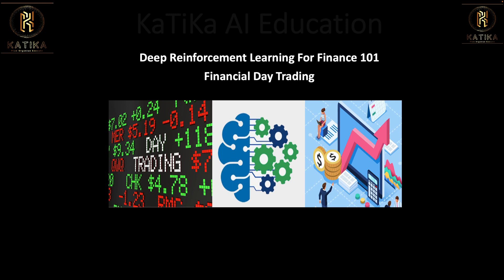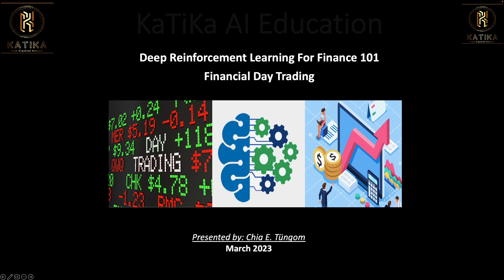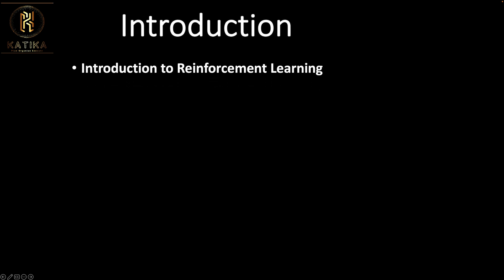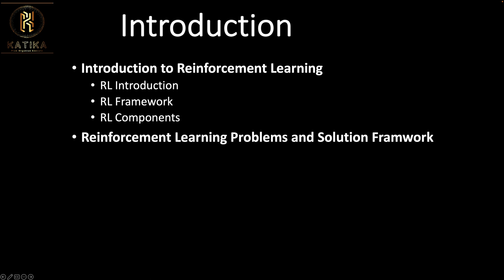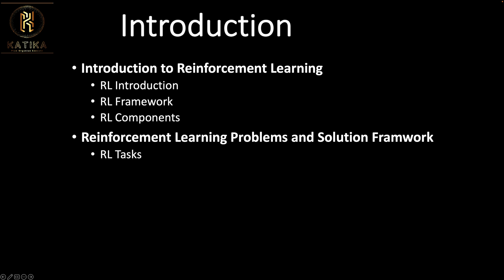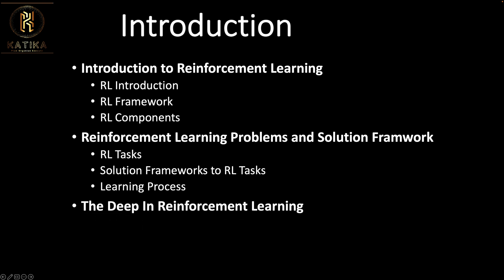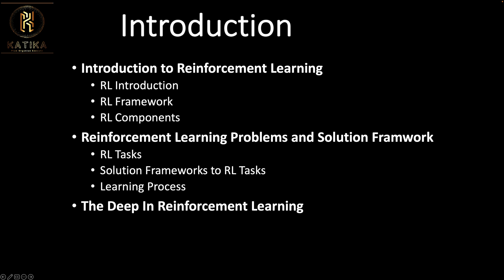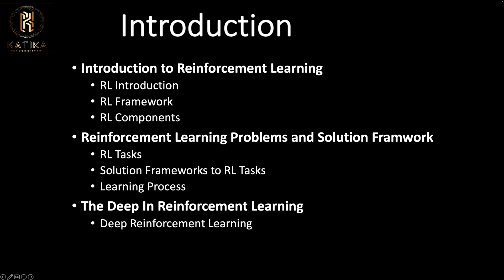1. Introduction to Reinforcement Learning in Finance | For Day Trading | Lecture 1 | Outline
Welcome to this Reinforcement Learning course, where we'll explore the powerful techniques used to train machines to make intelligent decisions in complex environments. In this series, we'll be focusing specifically on day trading as an example to demonstrate the applications of reinforcement learning in a real-world context.

Reinforcement learning is a subset of Artificial Intelligence that involves training algorithms to make decisions based on trial and error, using a system of rewards and punishments to guide their behavior. In day trading, this approach can be particularly effective, as the market is constantly changing and traders need to adapt quickly to make profitable trades.

Throughout this course, we'll be breaking down complex ideas into their simplest forms, using real-world examples and hands-on exercises to help you apply these concepts in practice.

So whether you're a seasoned day trader looking to explore the potential of deep reinforcement learning, or a newcomer to the field of machine learning, this course will provide you with the knowledge and tools you need to make intelligent, data-driven decisions in the fast-paced world of day trading. So let's get started!